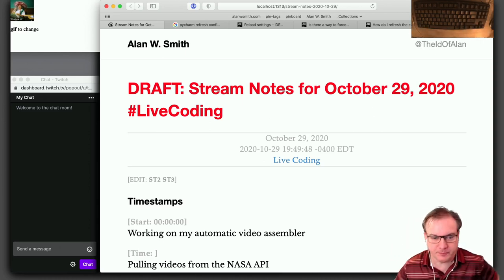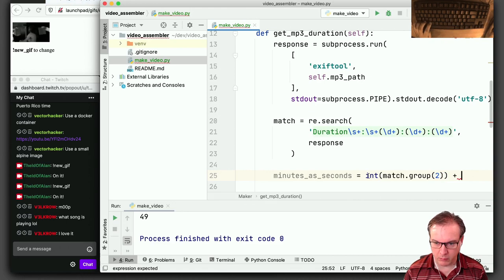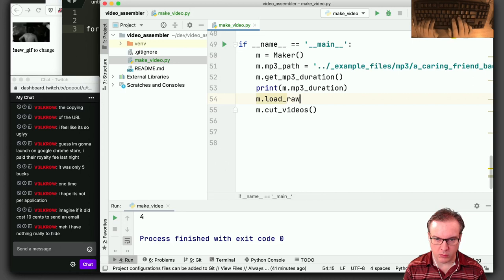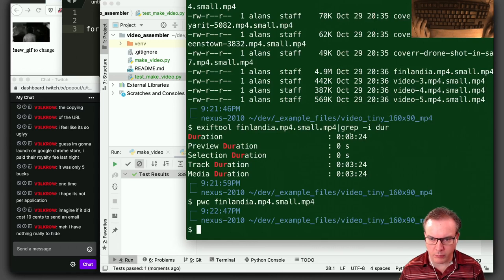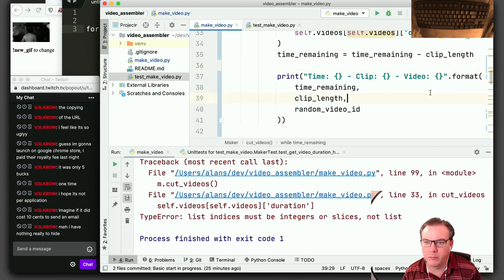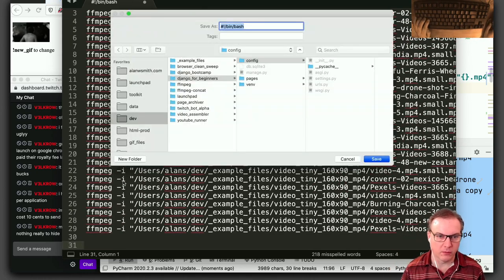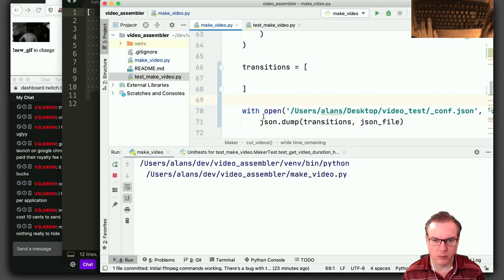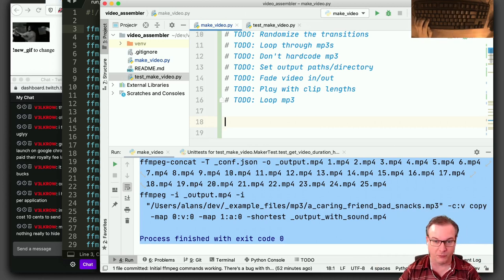Finishing V1 Of The Random Video Assembler